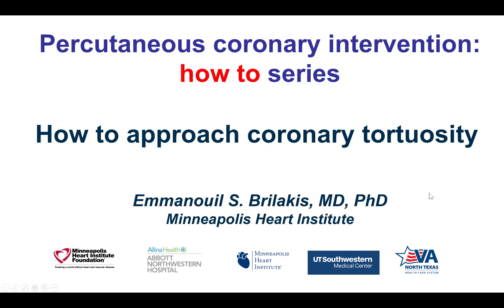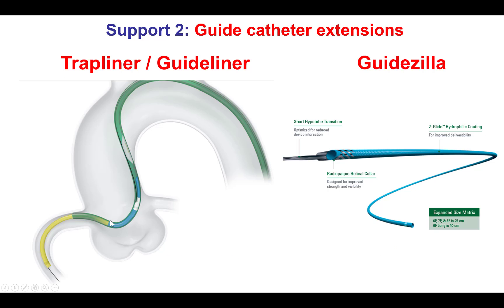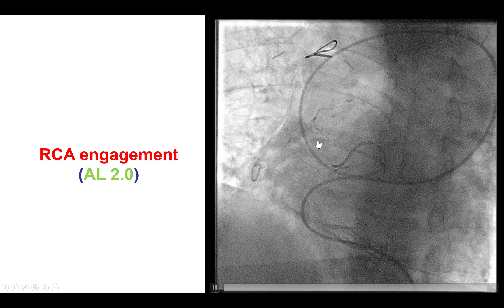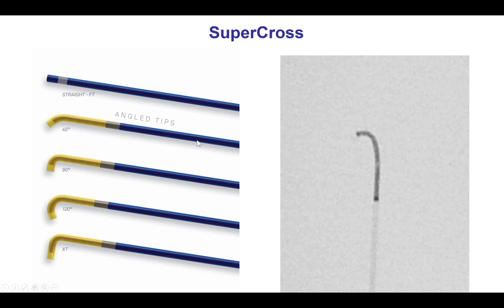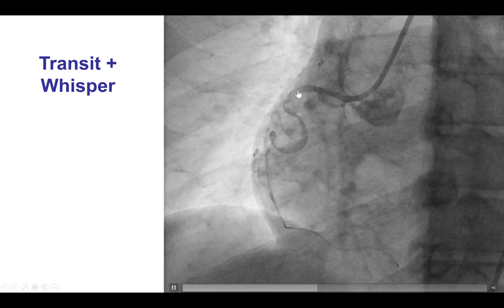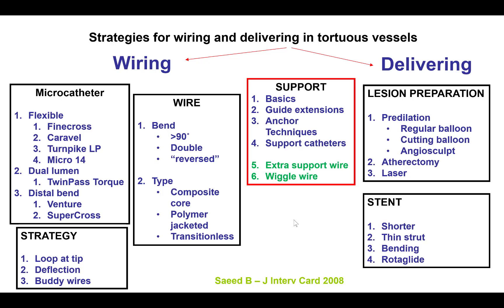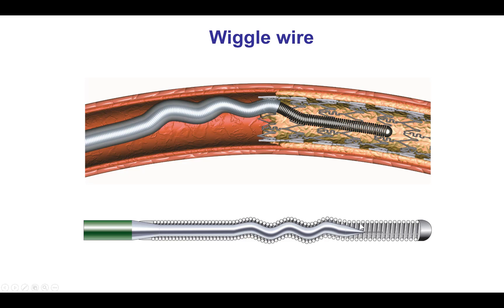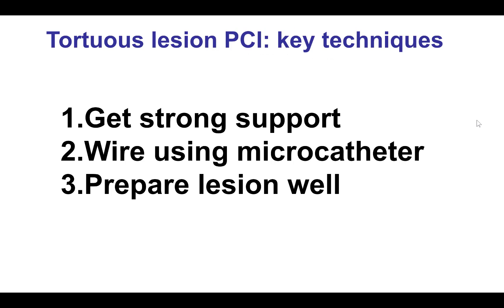How to approach coronary tortuosity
Step-by-step description of how to treat tortuous coronary lesions. The 3 key principles are: (1) get strong support; (2) wire using a microcatheter; and (3) prepare the lesion well.